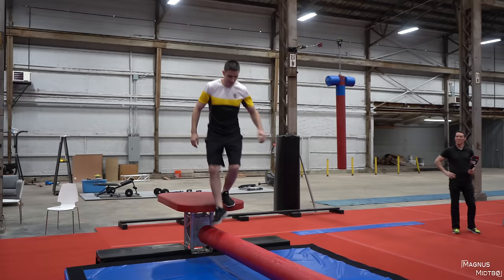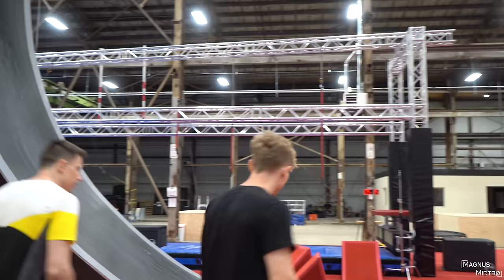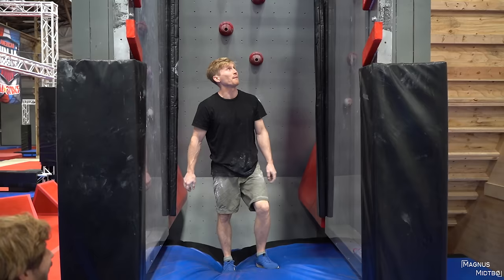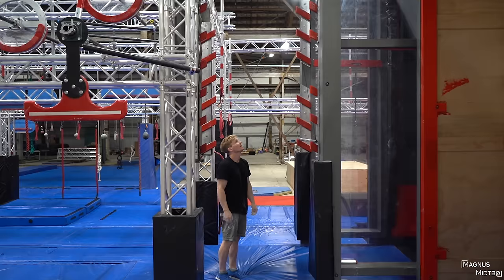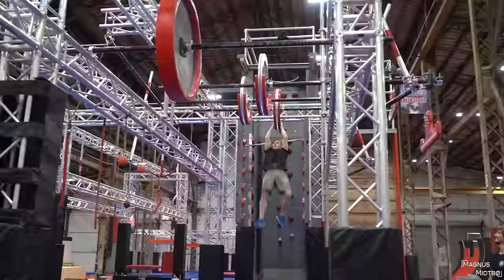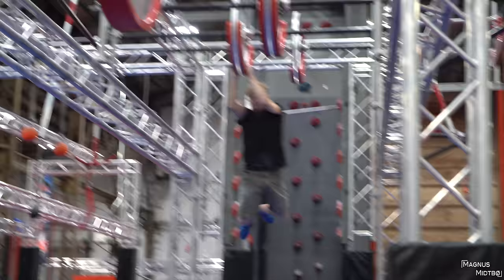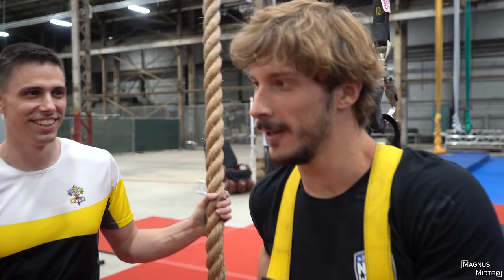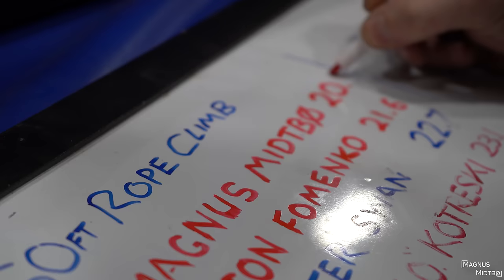Top 10 HARDEST Ninja Warrior Obstacles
This is definitely one of the best  American Ninja Warrior gyms I have ever been to!

- Orizion
- Give Me That Wink
- Don't Say You Don't
- Once I was A Cat
- Movie Box 3
- Bouncy Castle
- Manhattanite
- Orizon
- Love For The Ocean
- Outbreak
- Blood On The Rocks
- No Photos
- Hypersonic Pulse

- Norrøna
- Toyota
- Scarpa
- Petzl Norway (Varri)